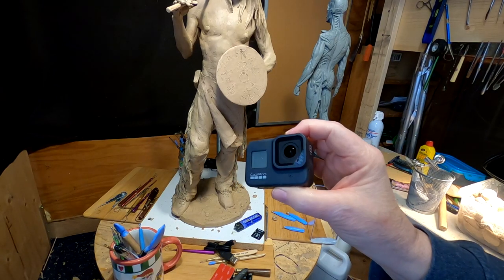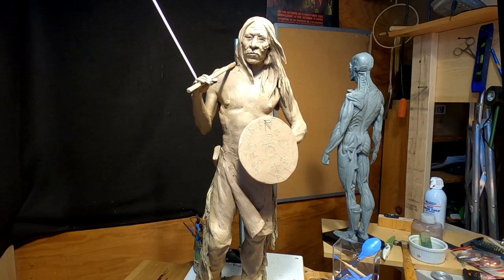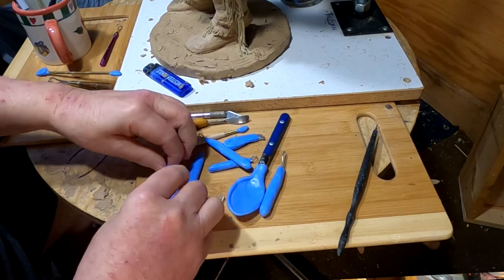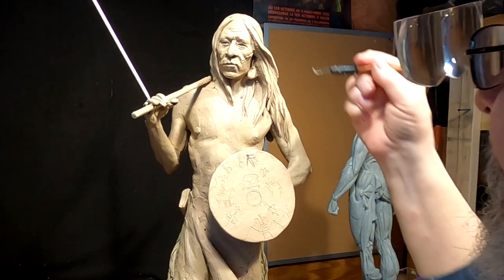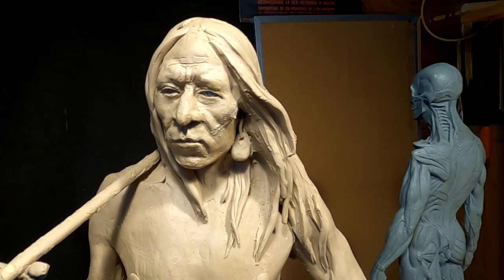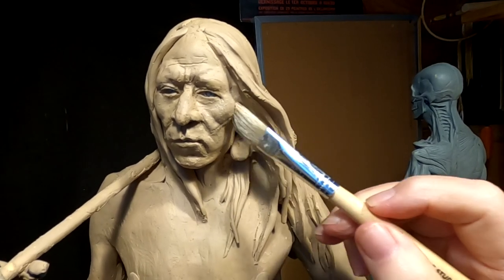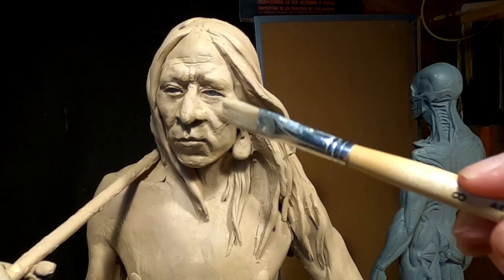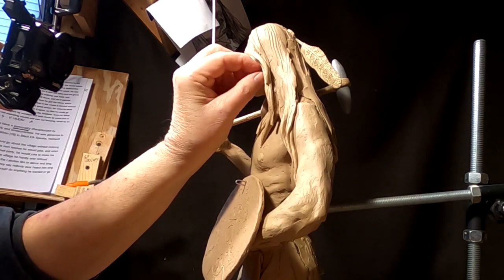CRAZY HORSE - Short day Today and Adjusting the Scare on His Face